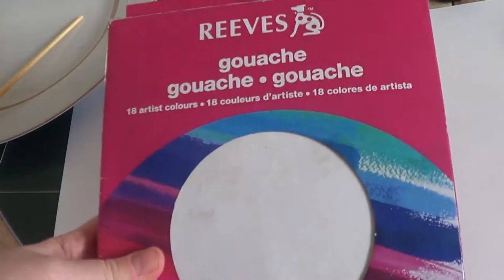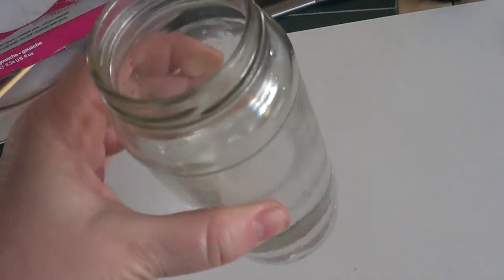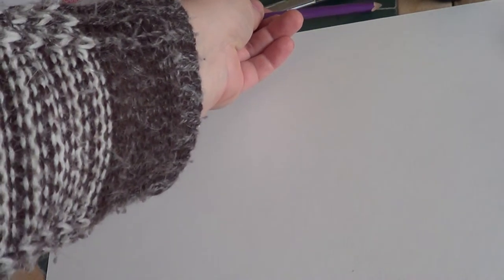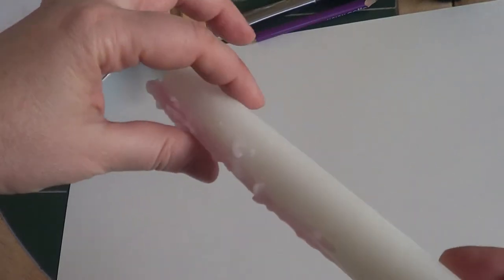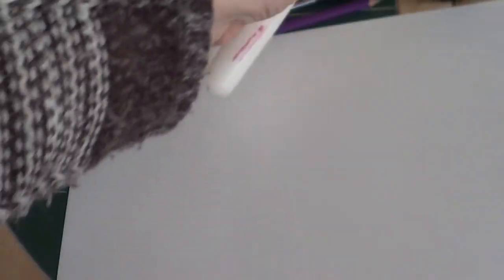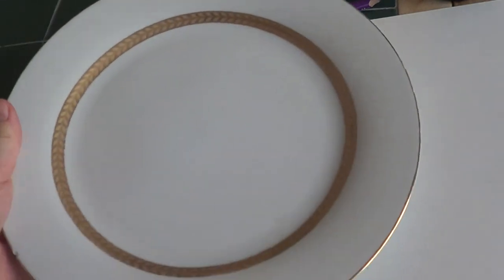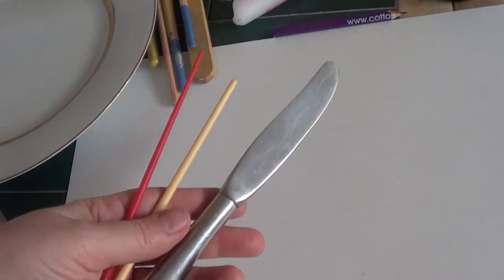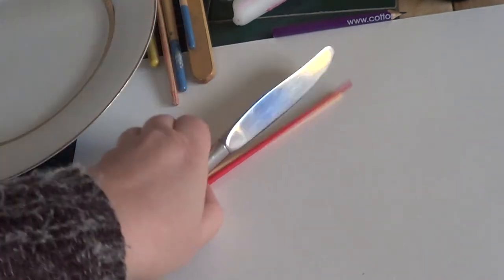what do we need for the feathers painting